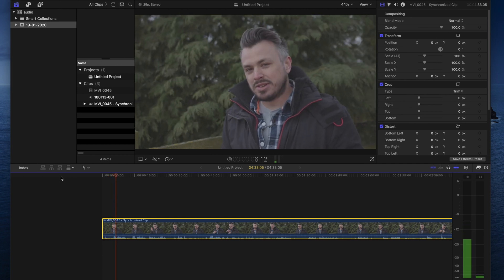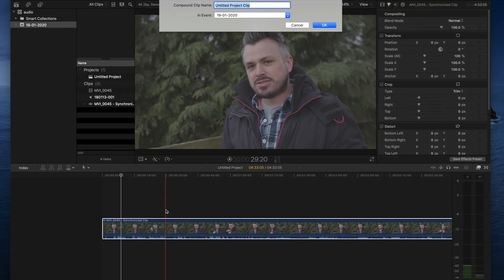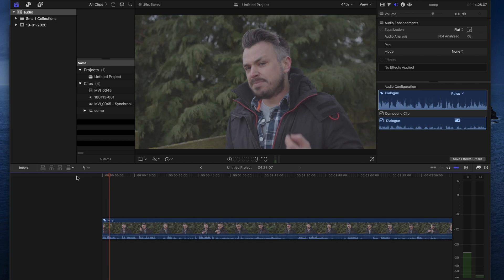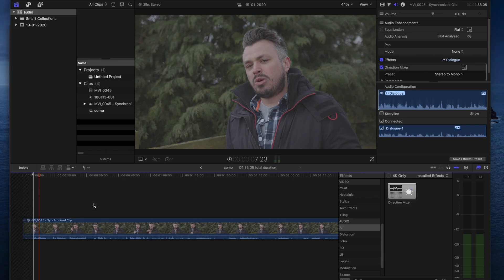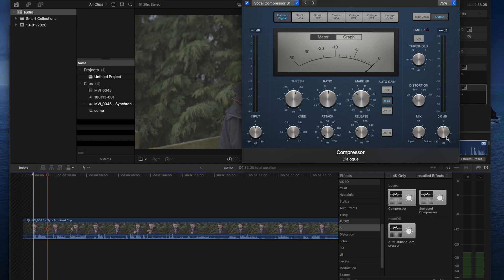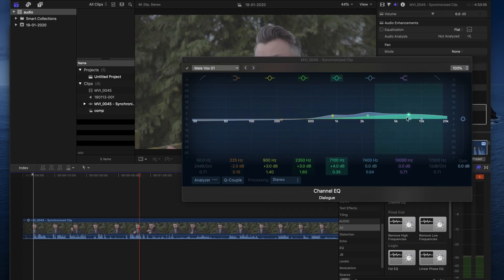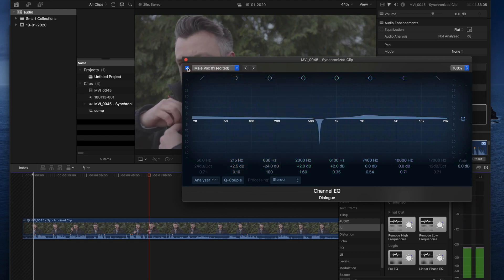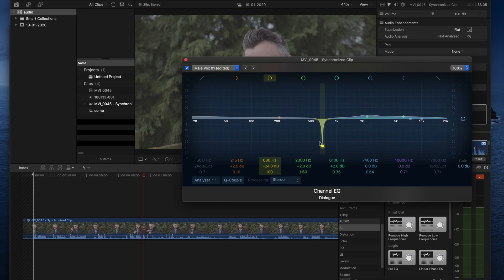How To Process AUDIO in Final Cut Pro X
In this video we show you how to work with and process lav mic audio within Final Cut Pro X. We will look at sorting out audio levels, how to use the compressor, and applying EQ to your audio. Let's do this!

Canon 1DX mkii
Sigma 20mm
Sigma 50mm
Zoom H4n Pro
Rode NTG3